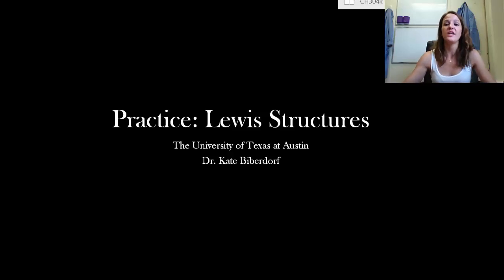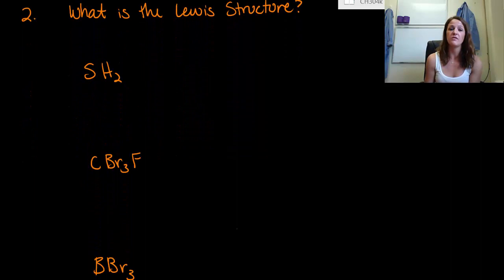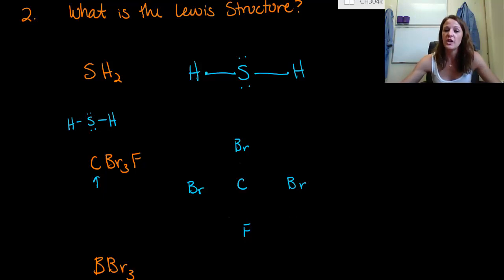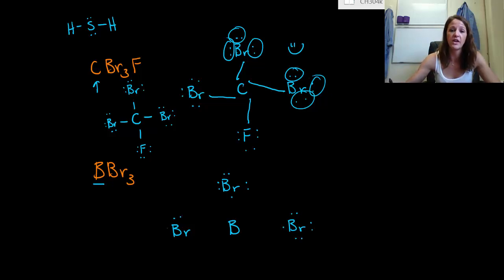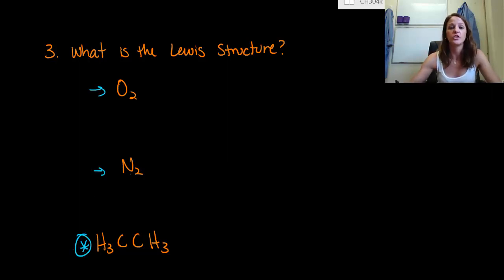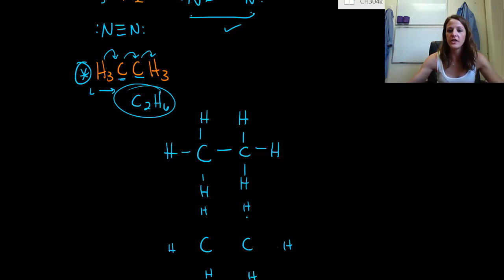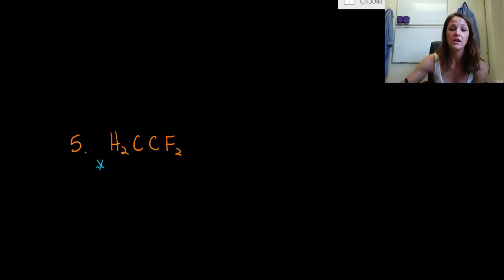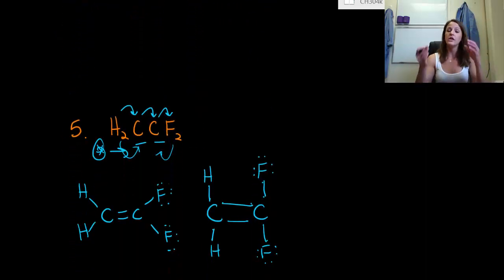Practice Lewis Structures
A practice video on Lewis Structures used in 'The Ozone Layer' module at The University of Texas at Austin.